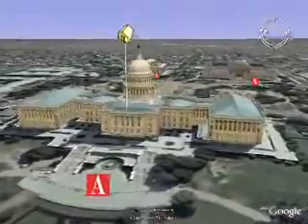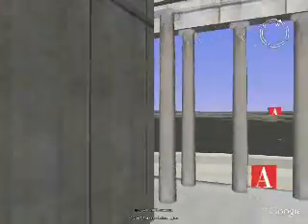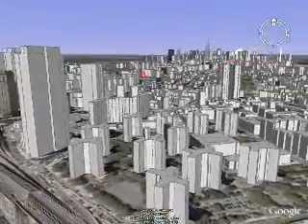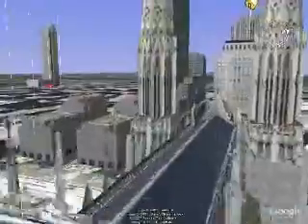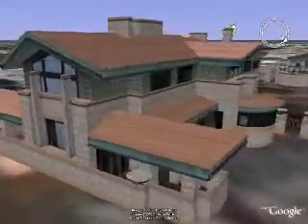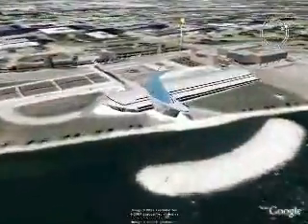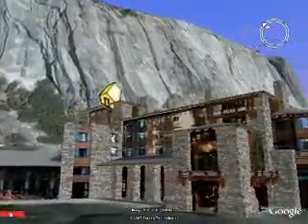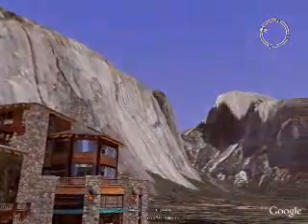3D Layer of American Architecture - Google Earth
The American Institute of Architects, in celebration of its 150th anniversary, worked with Google to create 3D models of the top 150 most popular architectural sites in America.  Google has added it as a special layer under the "Featured Content" layer in Google Earth 4.

Video was created using Google Earth Pro, 3D Connexion's SpaceNavigator, and Windows Movie Maker.